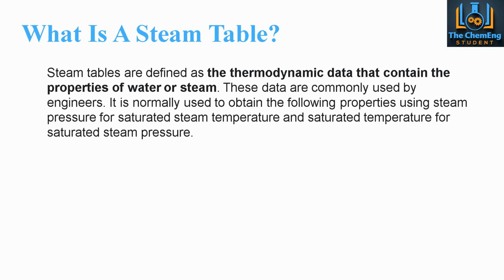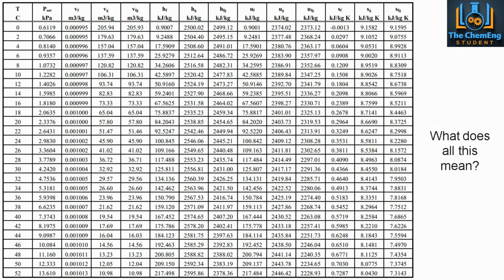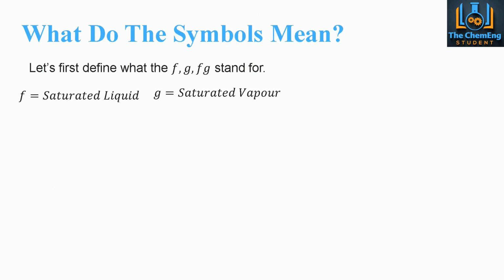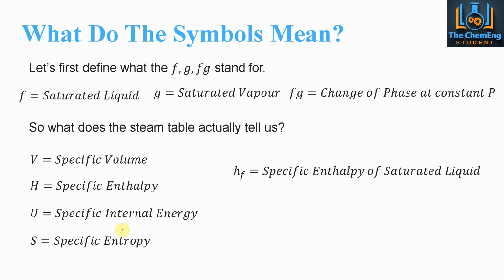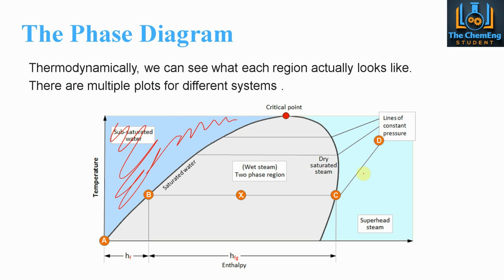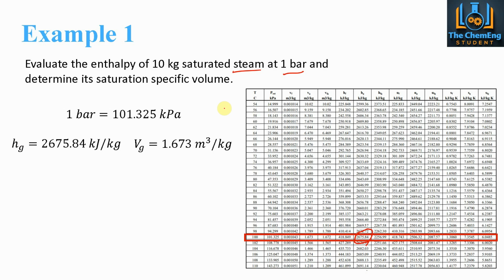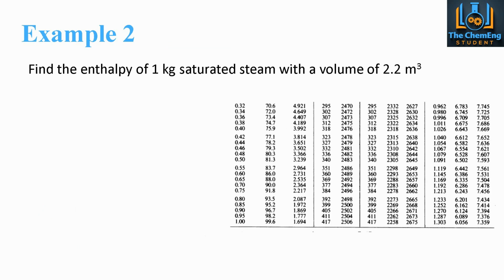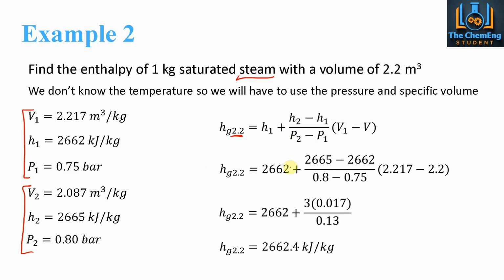The Best Steam Table & Linear Interpolation Tutorial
♨️ Steam tables are an essential tool used by chemical engineers to retrieve a series of important thermodynamic properties of water systems that operate at different saturation temperatures and pressures. They play a huge role in thermodynamics, fluid dynamics/mechanics, heat transfer, and mass transfer! 💯

✅ They can be used in conjunction with thermodynamics cycles and other useful graphical and tabular data for any given problem surrounding thermodynamics!